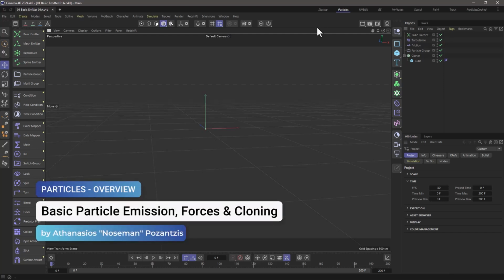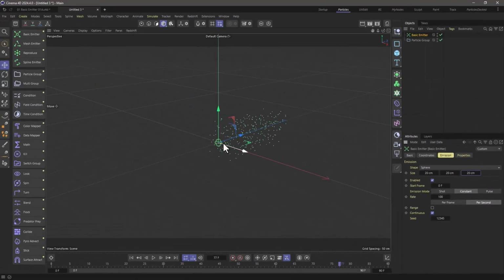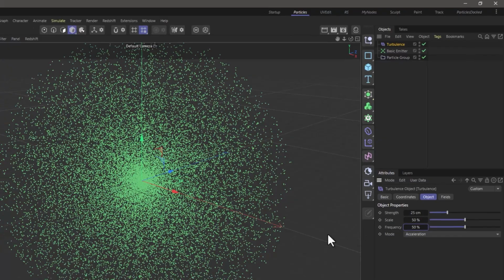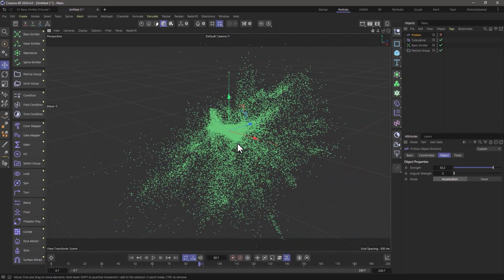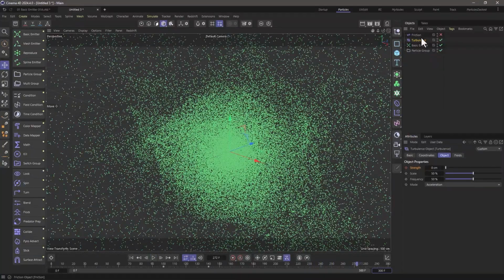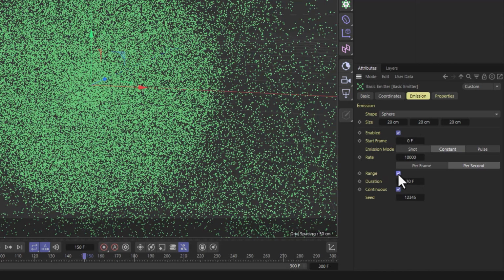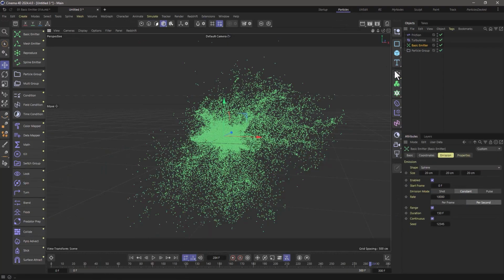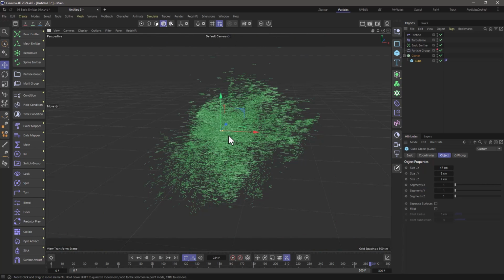03 My First Particl Simulation Basic Emitter 01A mp4 1080p No Audio